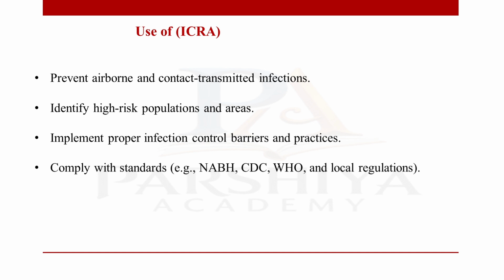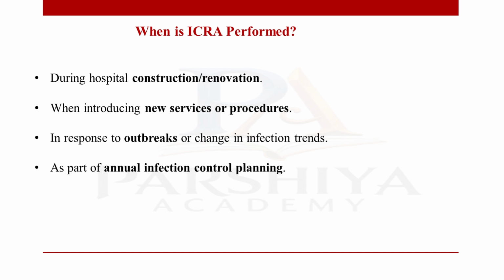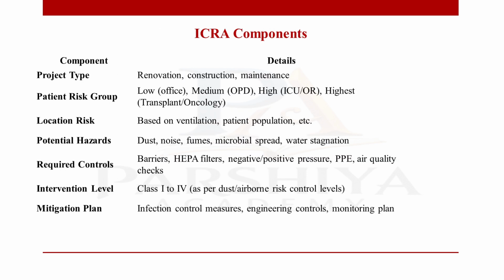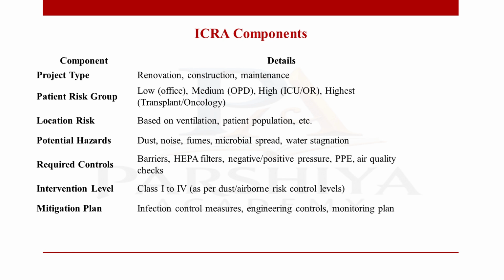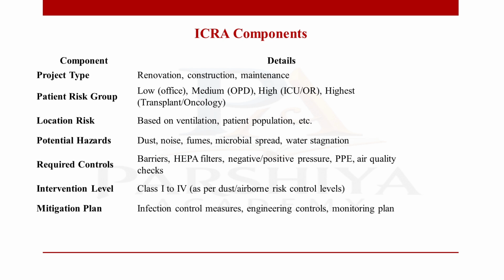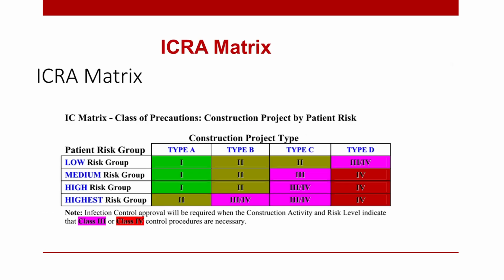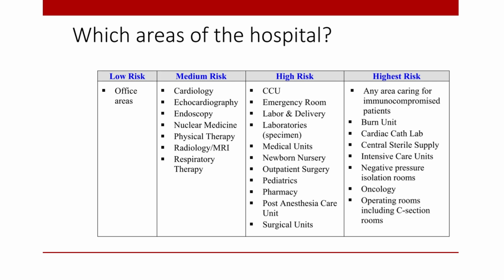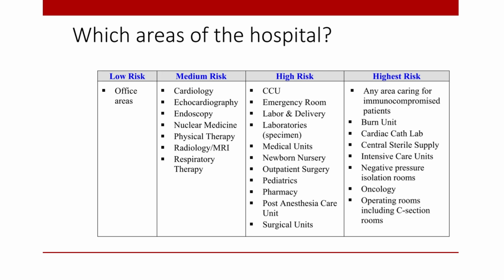Infection Control Risk Assessment (ICRA)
ICRA in hospitals

Healthcare ICRA guidelines

ICRA tool template

ICRA methodology in healthcare

Risk assessment for infection controlICRA for construction and renovation

ICRA for ICUs

ICRA for operation theatres

ICRA for outpatient departments

ICRA in dialysis units

Infection risk assessment in NICU/PICU
Airborne infection risk assessment

Waterborne infection control risk

Fungal infection risk in hospital renovation

ICRA for multidrug-resistant organisms (MDROs)

Risk assessment for HAIs (Healthcare-Associated Infections)
Infection risk mitigation strategies

Hospital infection risk matrix

Infection control risk severity rating

Risk prioritization for infection control

Preventive measures based on ICRA